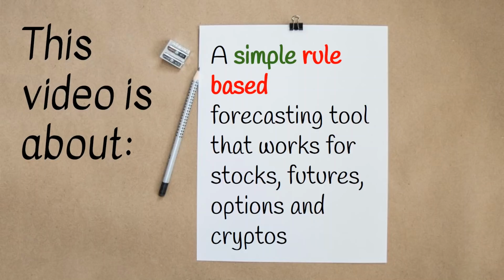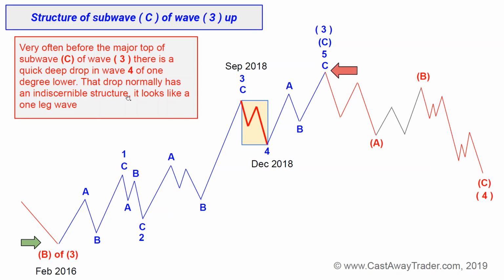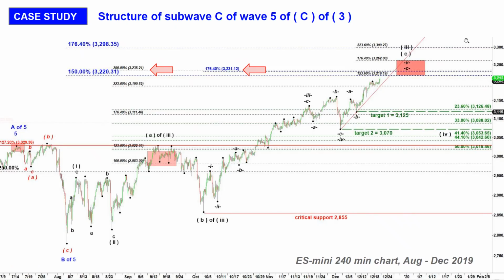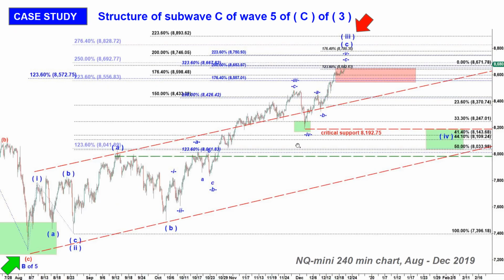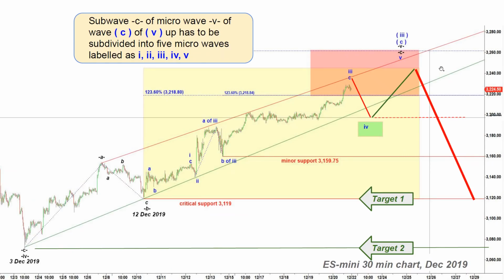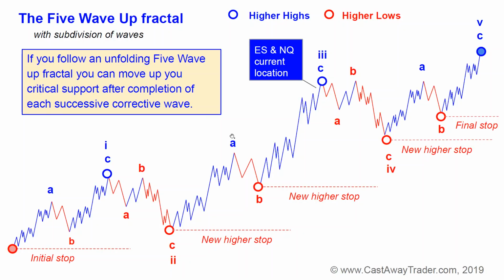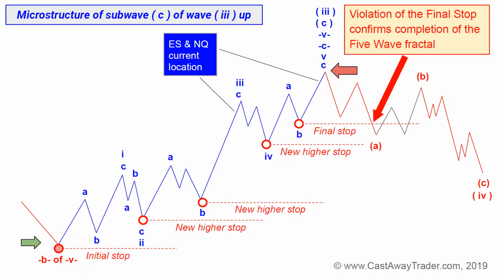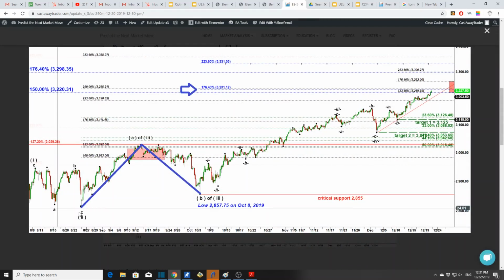Elliott Wave Forecast: ES mini and NQ mini: How to Kill This Raging Bull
The equity market keeps pushing higher in wave ( c ) of ( iii ) of ( C ) of ( 3 ). In the video I share my forecast about a coming pullback in wave ( iv ) that may push ES-mini to 3,050. The Harmonic Elliott Wave theory provide us with a list of conditions to be met to confidently call the top of wave 3 of any degree. First we start from checking sufficient conditions like a complete structure of the rally and reaching minimum required extensions for wave 3.
However, in addition to a list of sufficient conditions we also need to check if a necessary condition for completion of the rally in wave 3 has been met. In particular, we need price to violate so called "the final support". In the course of unfolding the very final subwave -c- of -v- of a larger degree ( c ) of ( iii ) we wait for the final pullbacks in micro wave iv down followed by the final push to one more higher high in a micro wave v up. That very last pullback in a corrective wave iv down becomes our "Last Stop". And subsequent violation of that stop becomes the very first signal that the rally is over.

All the offers are valid until December 31, 2019.

Create a free account at get email alerts when I post new free updates: